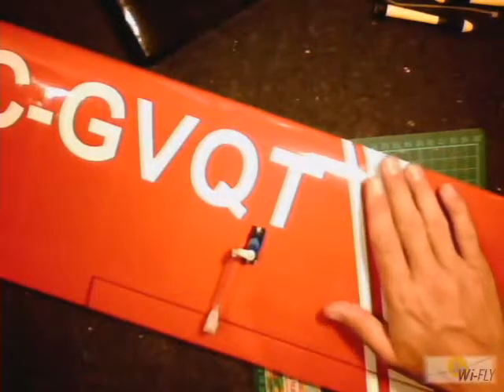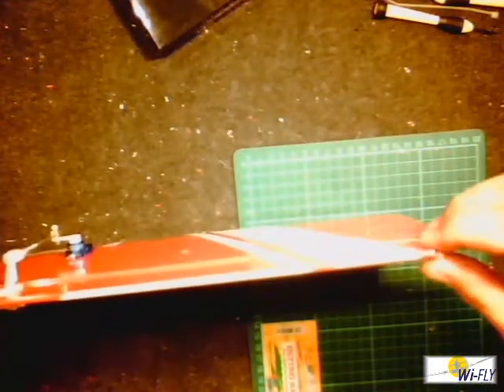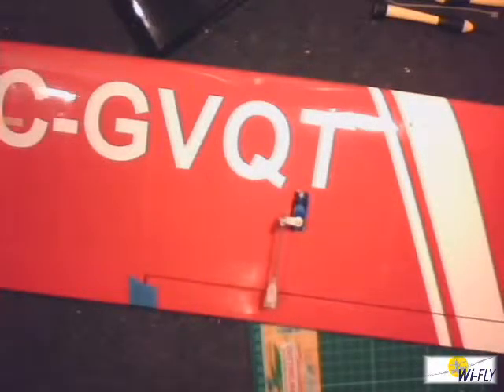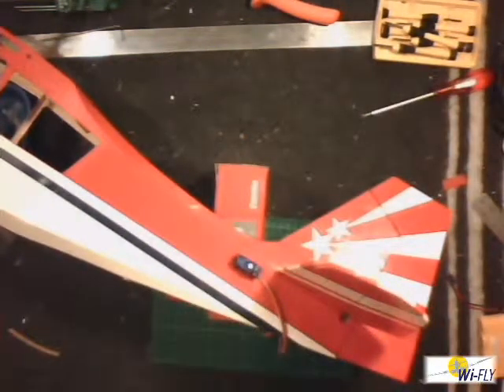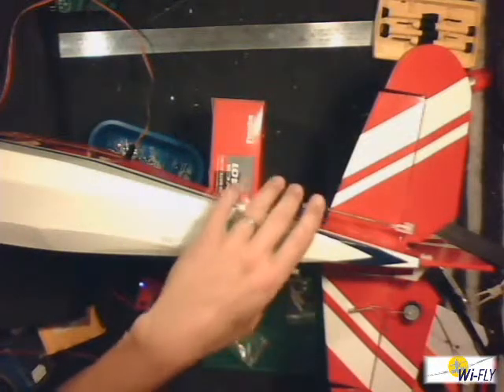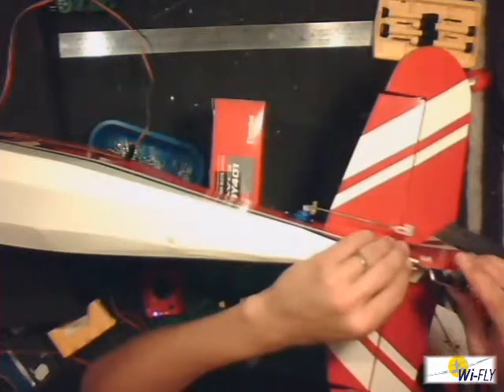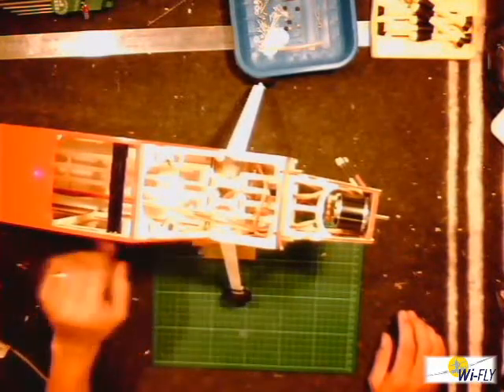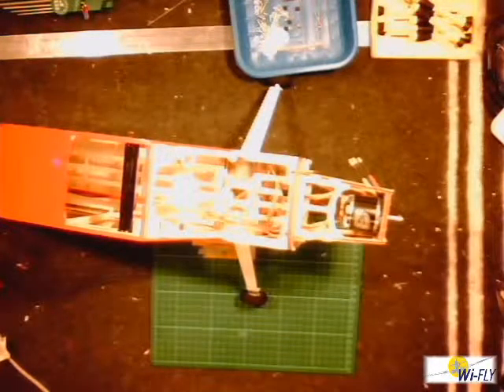Whatch me build an ARF plane PART II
this is part II of this video. In this video I am fitting the servos as well as the wings and motor to finish off this little plane.